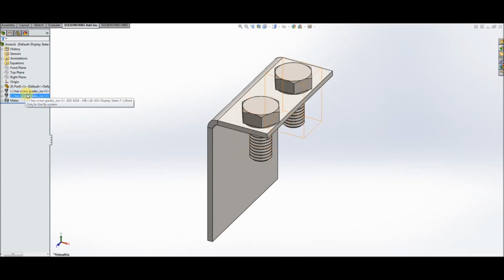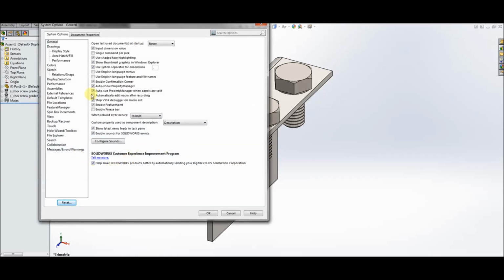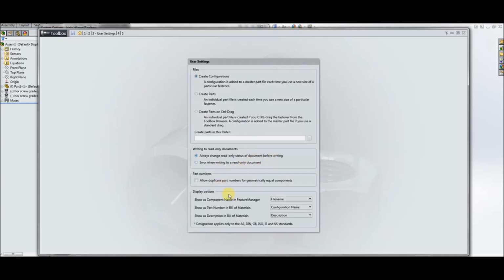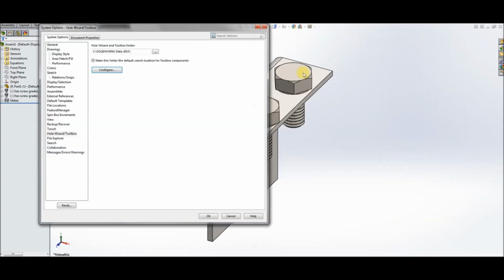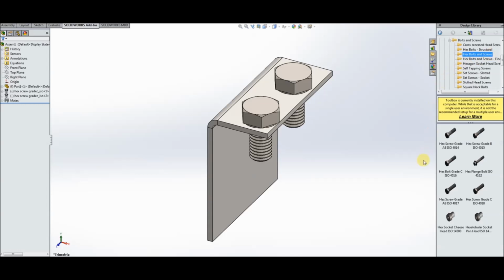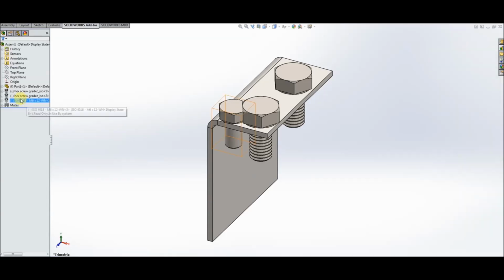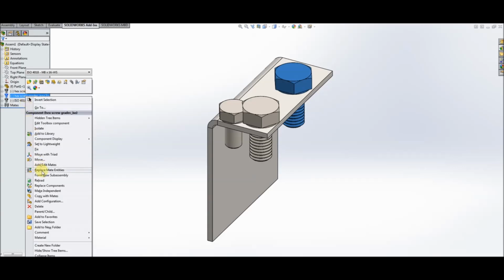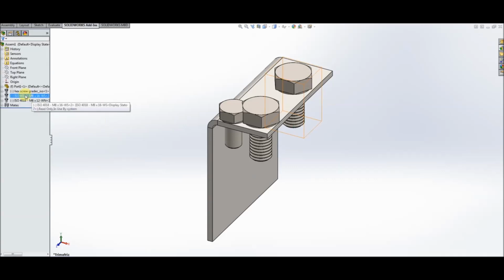Changing how toolbox part name appears in solidworks model tree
Here you can see how you can change the default name to the configuration name of the toolbox component that you insert in an assembly of solidworks.